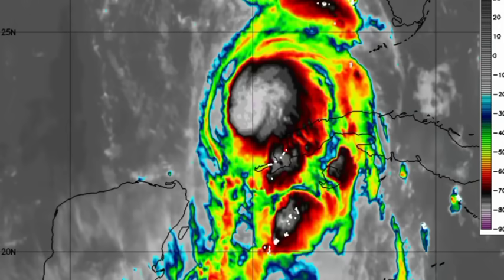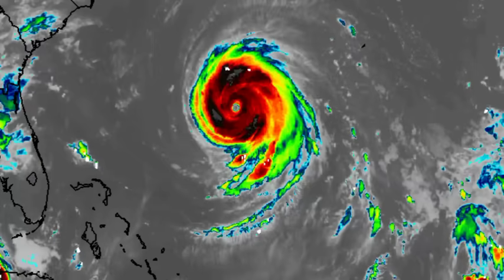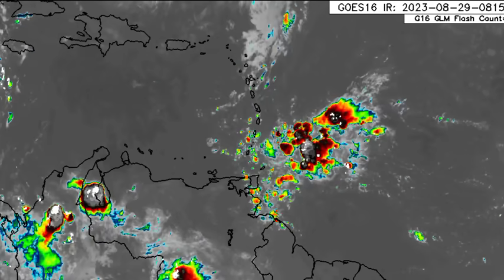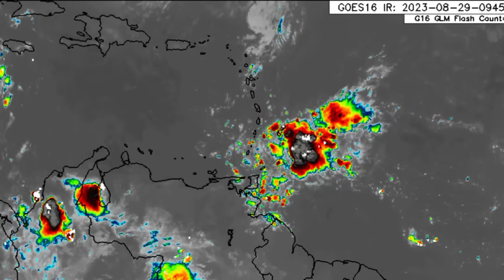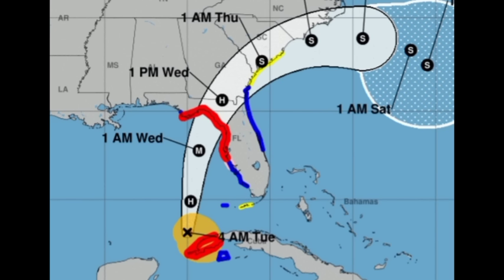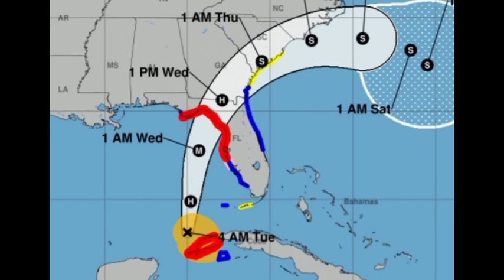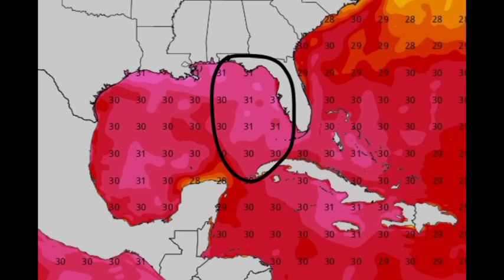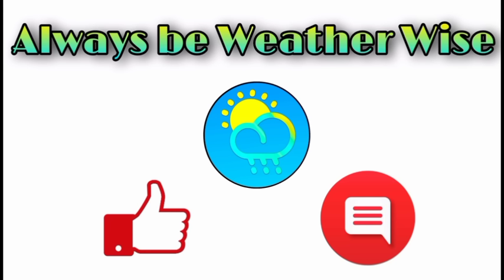Hurricane IDALIA will close in as a MAJOR hurricane, Increased Caribbean rain from tropical wave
Hurricane Idalia is expected to rapidly intensify upon landfall and final preparations should be completed this morning. Additionally, Hurricane Franklin is a strong cat 4 that will be passing pretty close to Bermuda...maybe too close for comfort as impacts could be felt. There are couple of undeveloped areas that are also covered in this update.